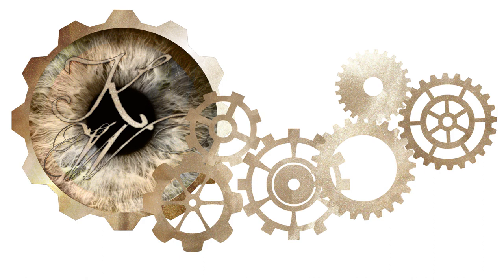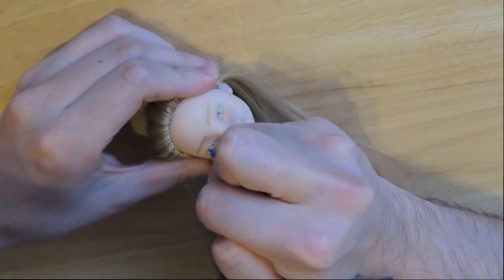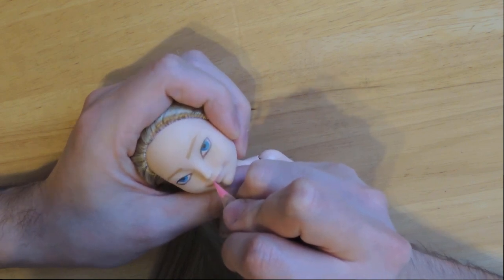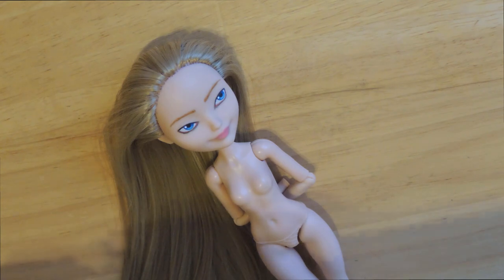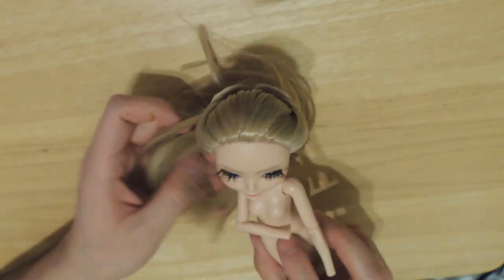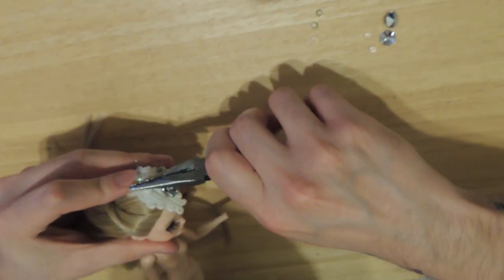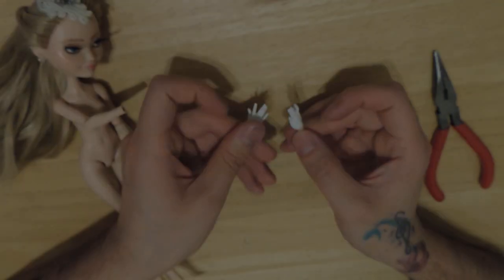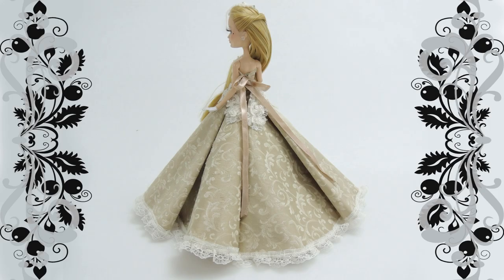Doll Repaint: Victoria | Ever After High Custom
Hi!

Comment down bellow what would you like to see on my channel for my next custom.